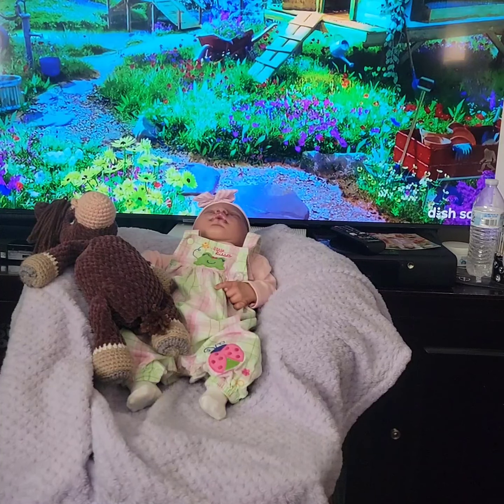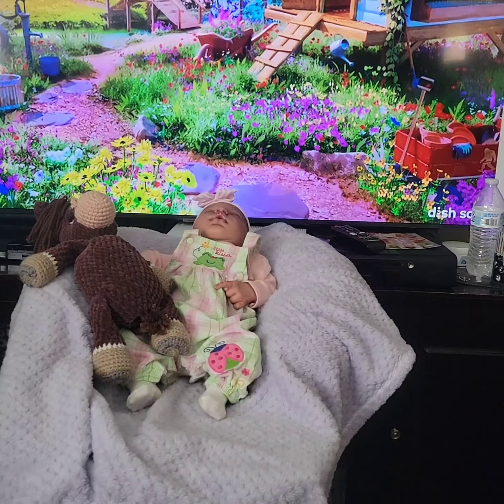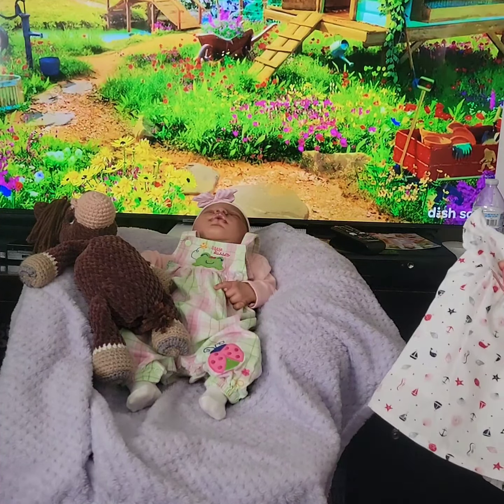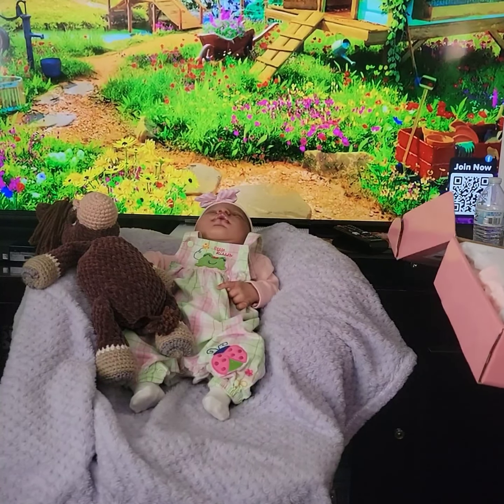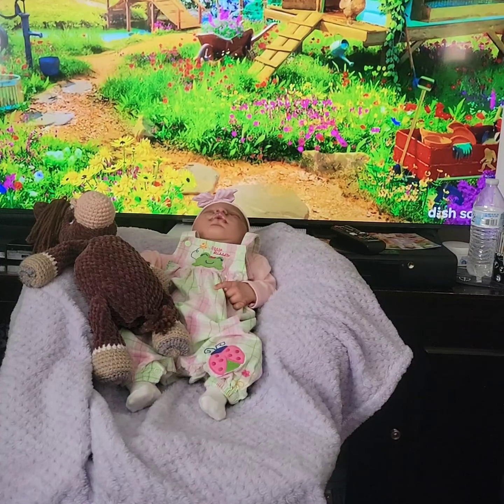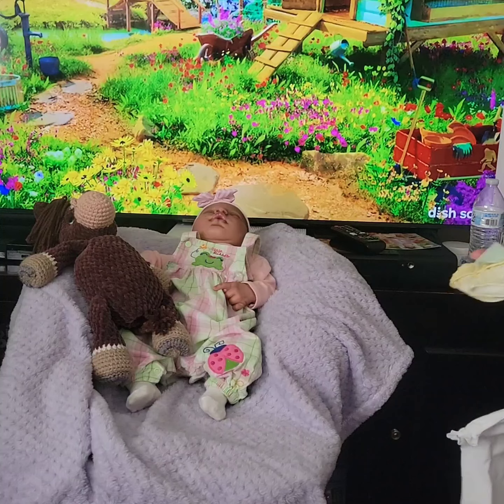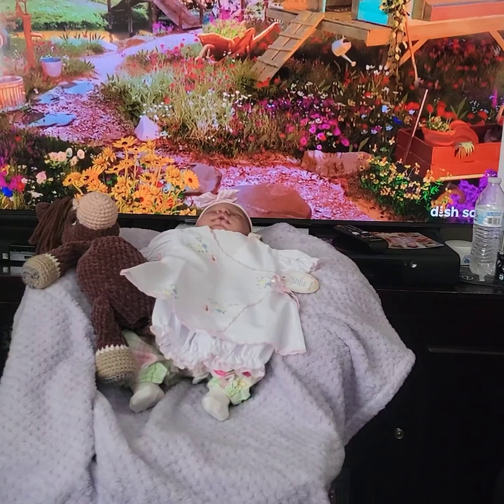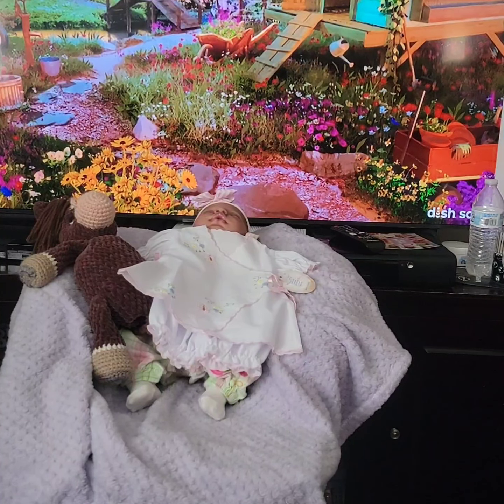clothing haul from Alz’s Baby Boutique on Facebook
Baby Sara Tito sculpt painted by Rebbca Cunningham of Born to be Wild on Facebook